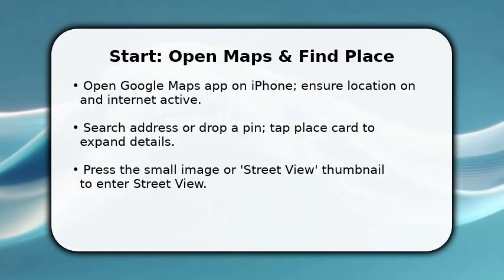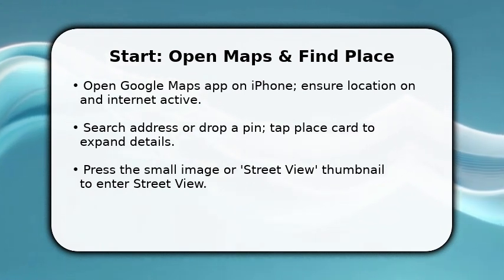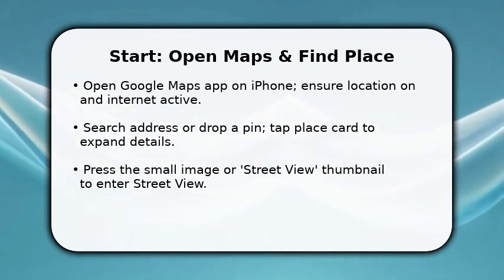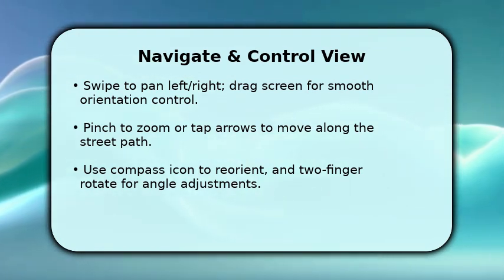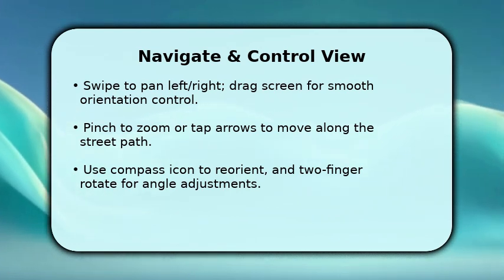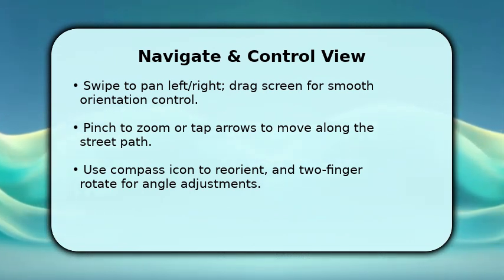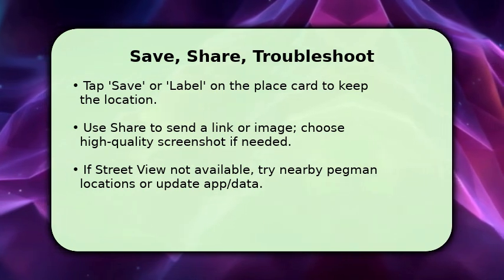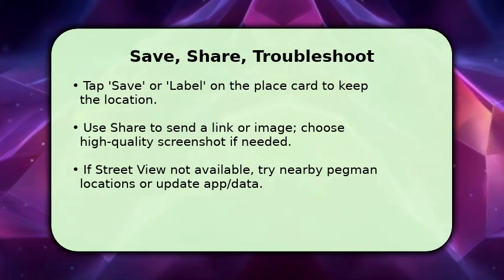How to Google Maps Street View Iphone (only Way)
Discover the convenience of exploring your surrthy on Google Maps Street View directly from your iPhone. This video tutorial guides you through enabling and using this feature, offering tips for a seamless experience.

Google Maps, Street View, iPhone usage, enable street view on mobile, explore your city virtually